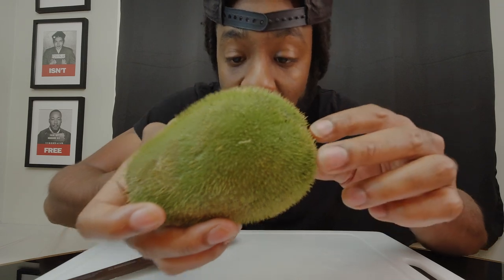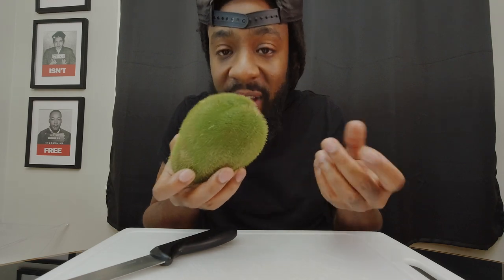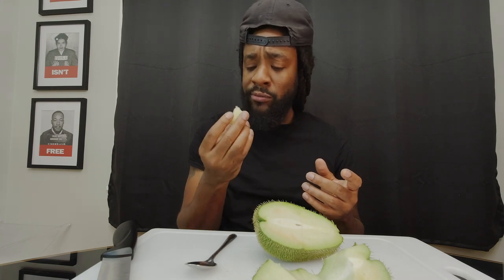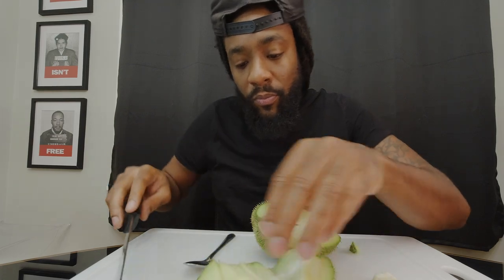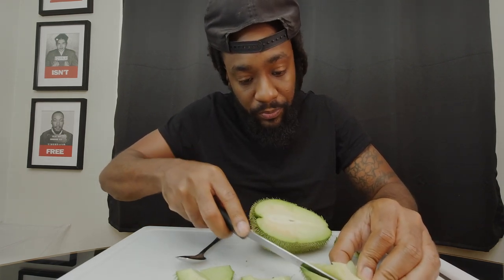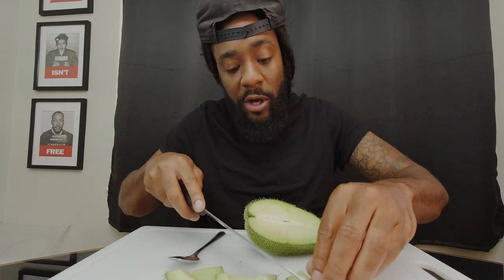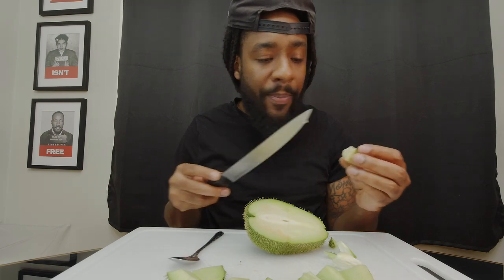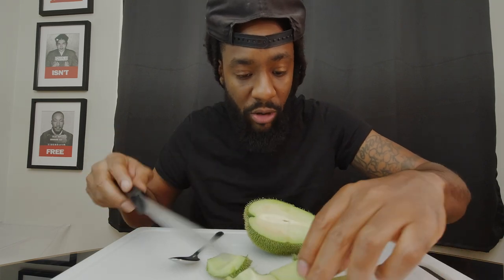What Is a Chayote Con Espina?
DJ Saw This at His Local Farmer's Market and I Have No Idea What It Is!! Fruit? Vegetable? Maybe! Let's Find Out Together...